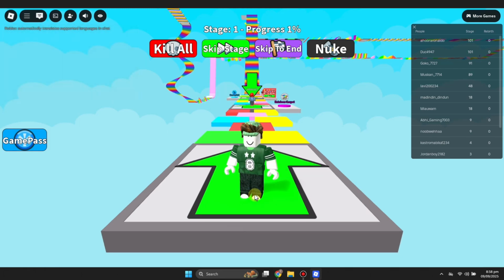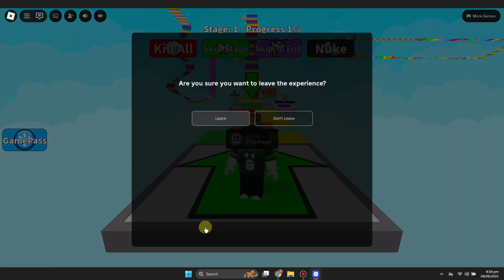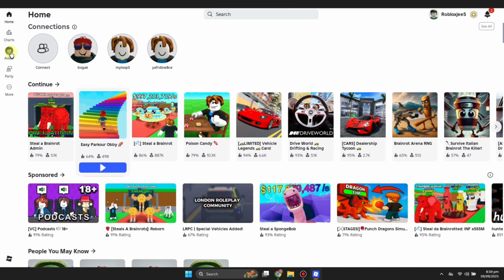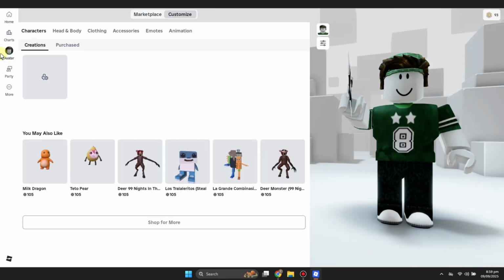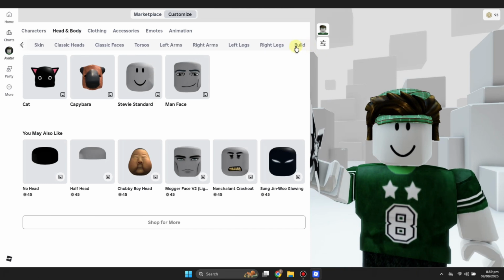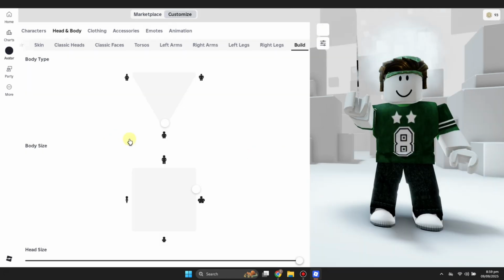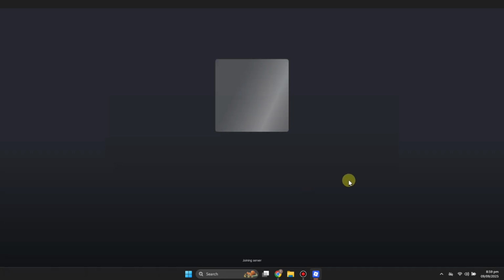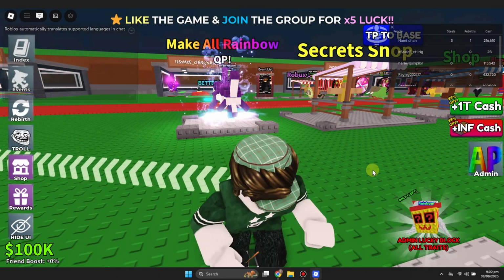How to Emote in Roblox Step by Step Guide (Complete Guide!)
How to Emote in Roblox Step by Step Guide

Want to know how to emote in Roblox? 🎮 In this quick guide, I’ll show you how to use emotes like dance, wave, cheer, and more inside Roblox games. Emotes are a fun way to express yourself, whether you’re roleplaying with friends or just having fun!

What You’ll Learn in This Video:
✅ How to access and use the Roblox emote menu
✅ Keyboard shortcuts for emotes
✅ How to equip new emotes from your inventory
✅ Tips for using emotes in different games